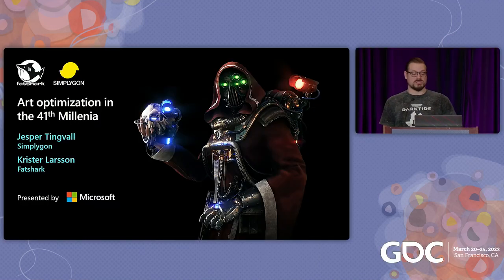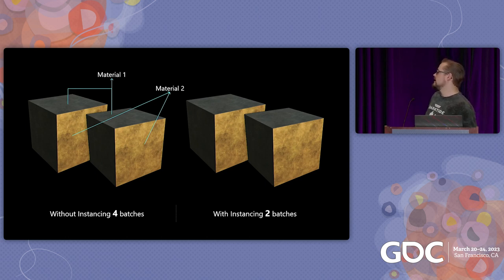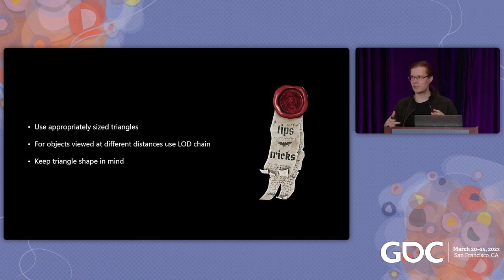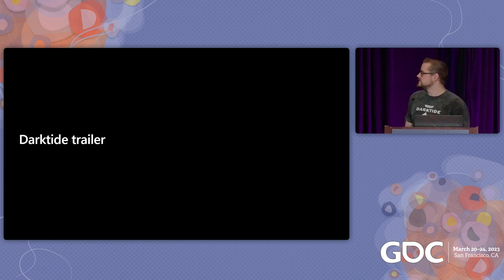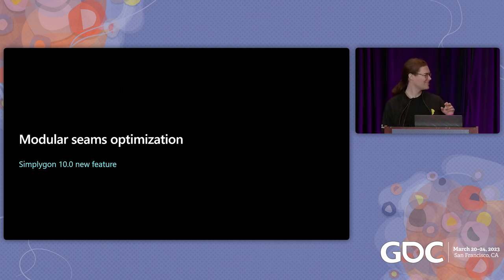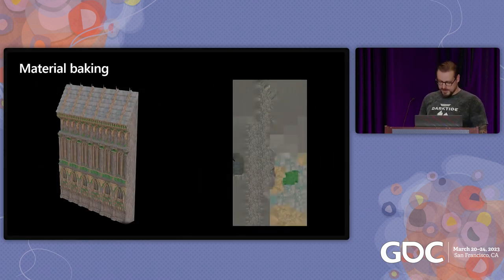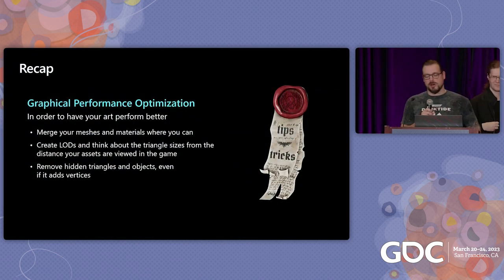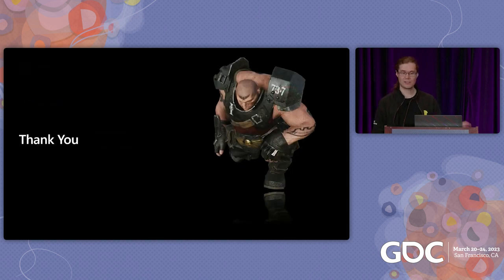Art Optimization: How FatShark constructed their central asset pipeline with Simplygon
Rendering high resolution art is the single biggest tax on any game, making art optimization a critical path to performance. While making Warhammer 40K: Darktide, Stockholm-based developer FatShark partnered with Simplygon to resolve a range of common art optimization issues. Using real examples from Darktide, FatShark will share detailed challenges and Simplygon will demonstrate a specific part of the toolset designed to solve. In this talk, you’ll learn how to go from optimizing small assets like characters to large assets like entire levels and walk away with not only a broad understanding of art optimization, but also specific solutions made possible by the Simplygon toolsets.